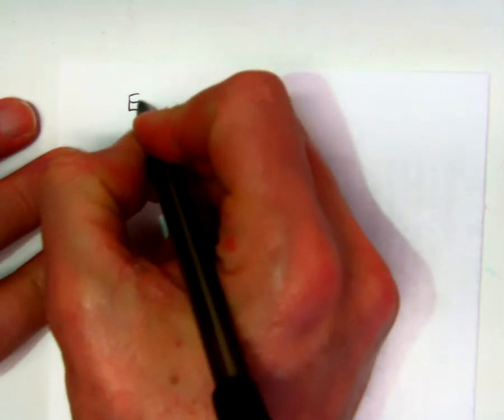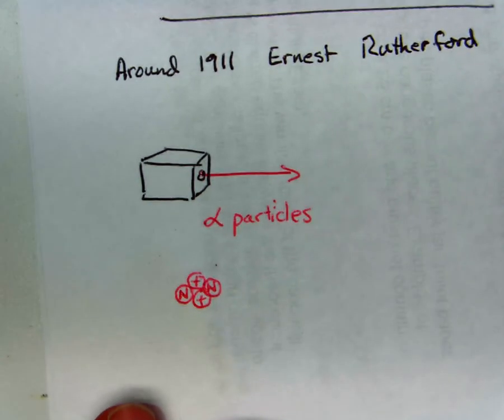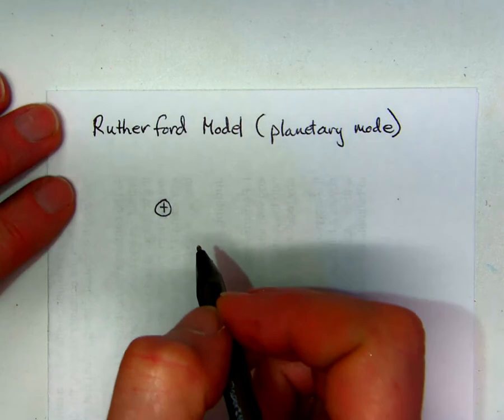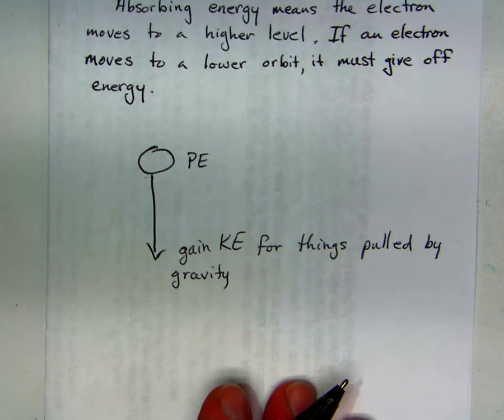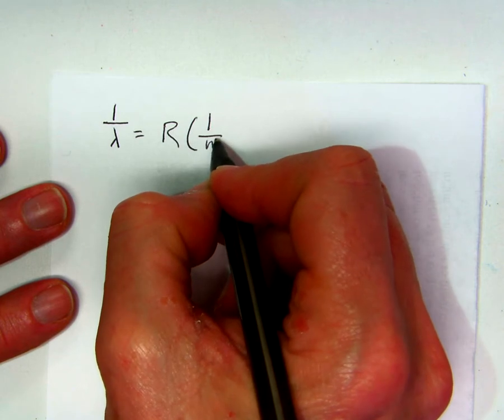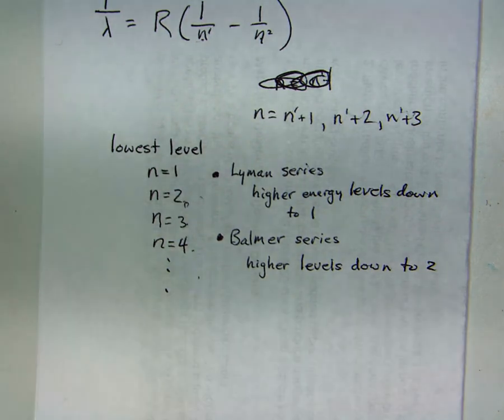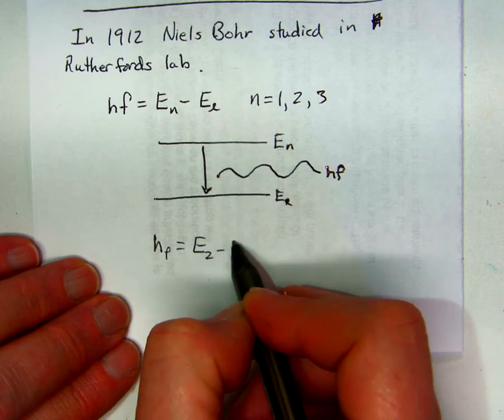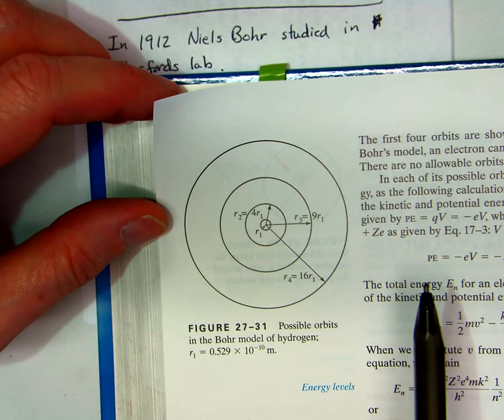Early Models of the Atom